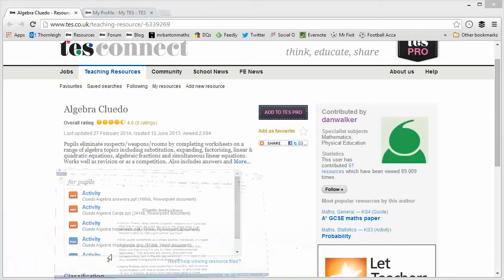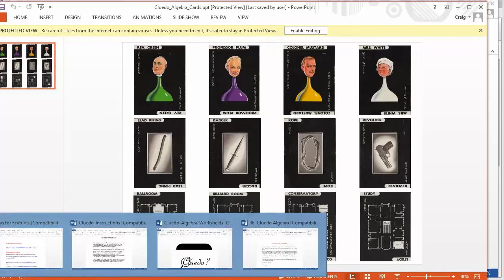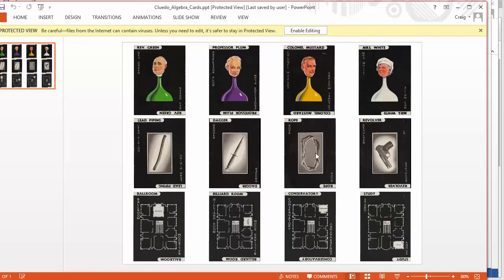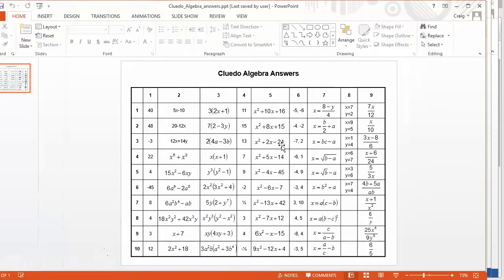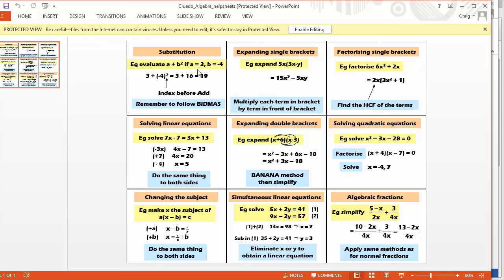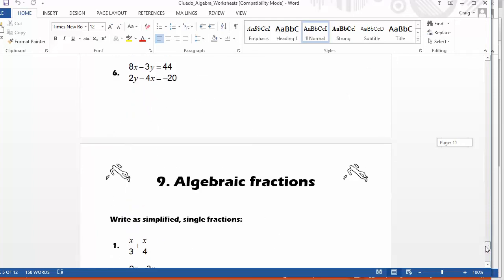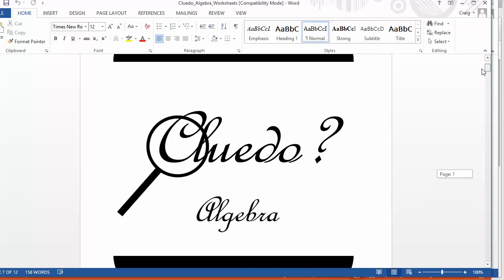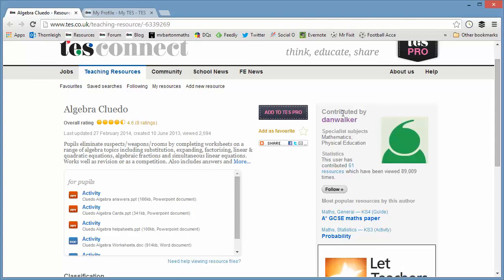Maths ROTW 36 - Algebra Cluedo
If you are looking forward for a fun, engaging way for your students to consolidate their knowledge and understanding of crucial algebra skills, then look no further than this lovely activity!

Based round the classic board game of Cleudo, students must successfully complete series of questions, each on a given aspect of algebra, in order to eliminate suspects, weapons and locations. The worksheets get harder as the net closes in on the guilty party! Topics such as substitution, factorising, expanding brackets and solving quadratic equations are tackled, with the promise of solving the crime providing students with the incentive to keep on battling through!

This is such a simple idea, but one which could be applied successfully to a whole range of topics for all ages and abilities.

Craig Barton